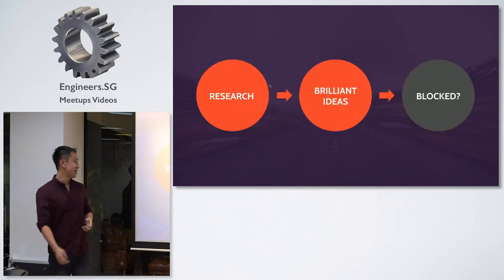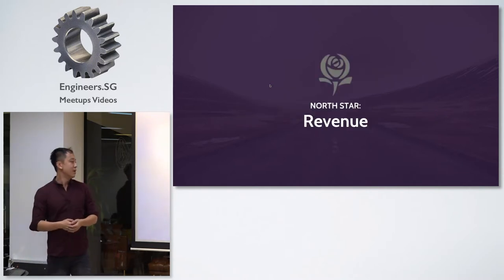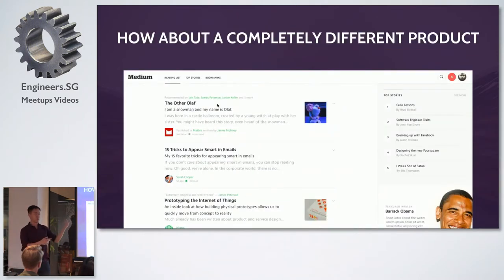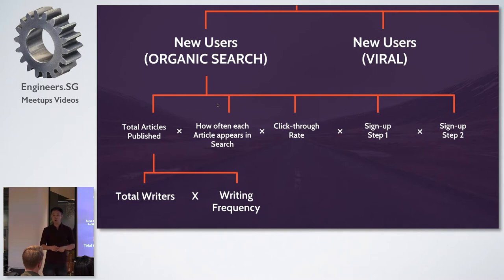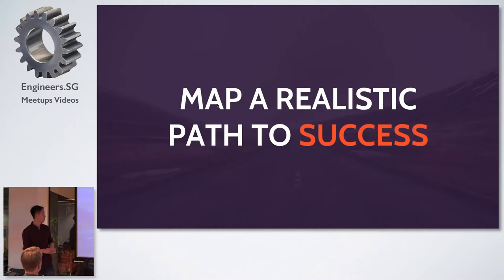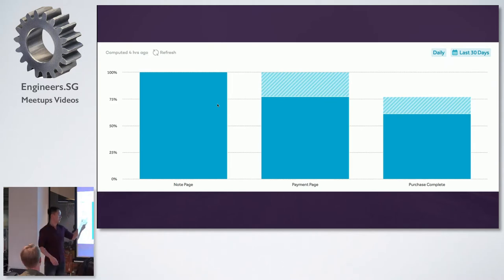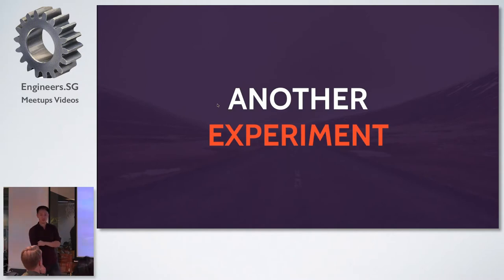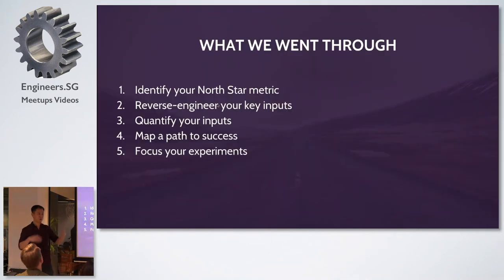Design for the bottom line - Design Bootcamp Asia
Speaker: Lee Jun Wen, Chief Product & Growth Officer at A Better Florist

Explore how to drive business growth and profitability through an adaptable design process that leverages: Actionable data analytics, purposeful qualitative research and experiment methodologies.

About the speaker:

Junwen leads product management and growth at A Better Florist, Asia's fastest growing e-Commerce on-demand floral business.

His background in UX, economics, marketing and front-end development helps him drive business results through design.

He gets super-energised when exploring new ways to see the world of business.